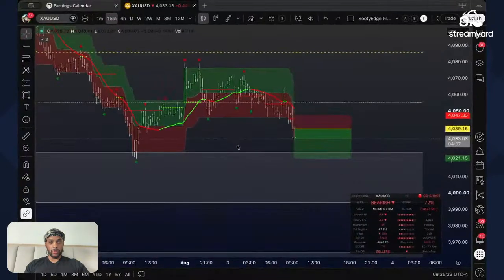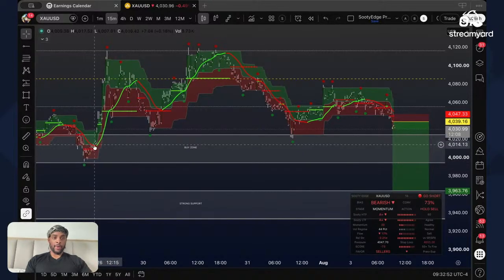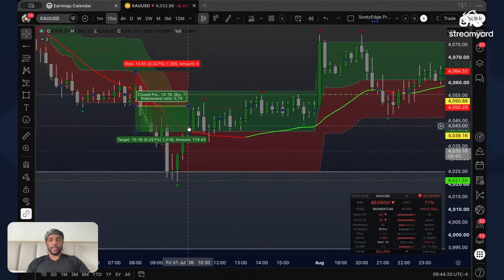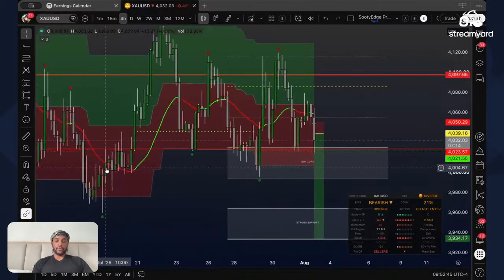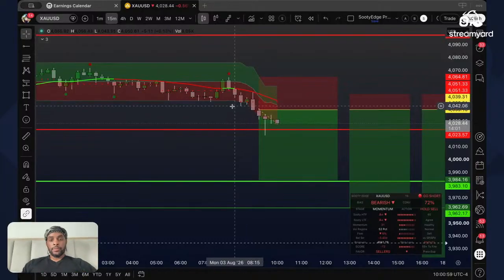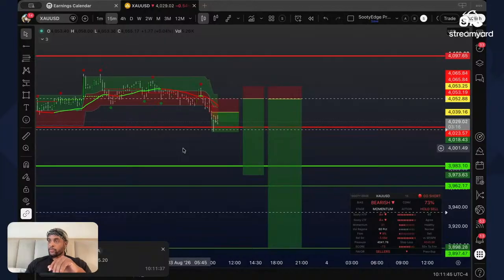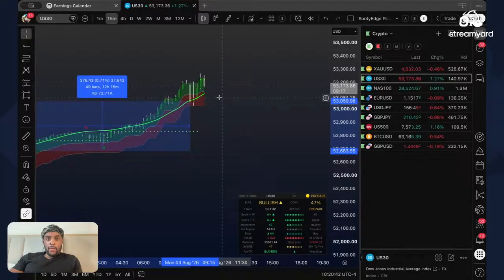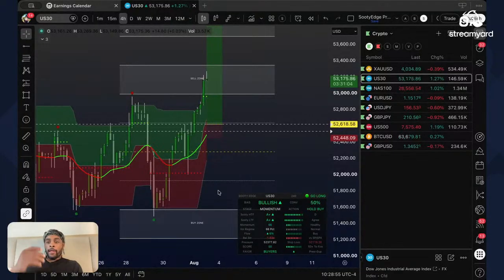Daily Edge : Trading A SMALL ACCOUNT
Breaking Down Trading A Small Account